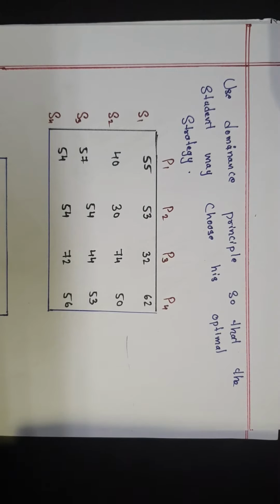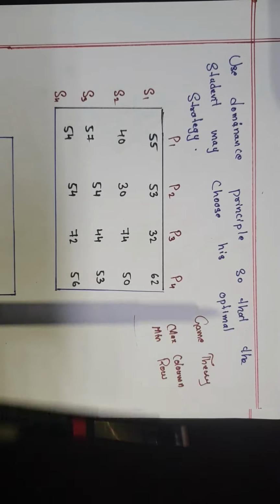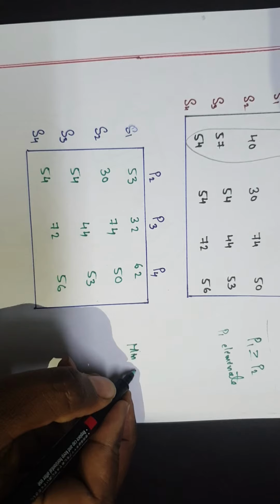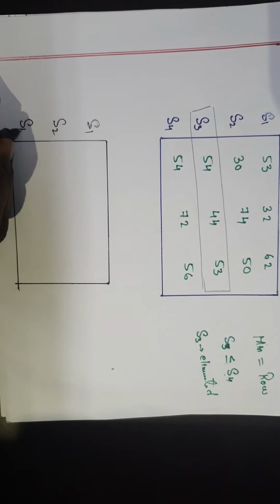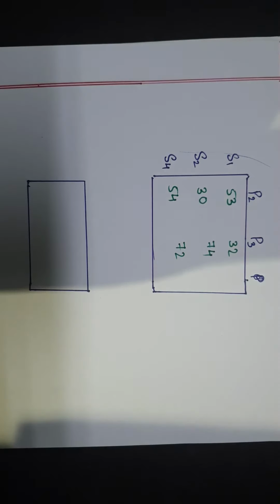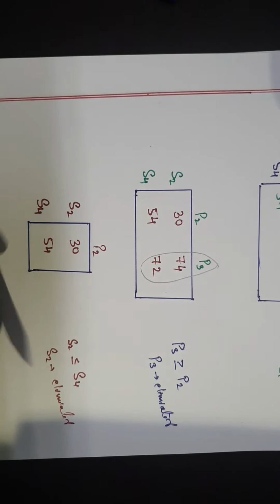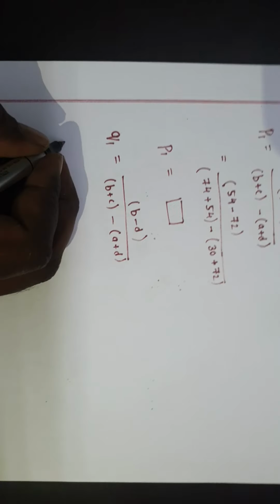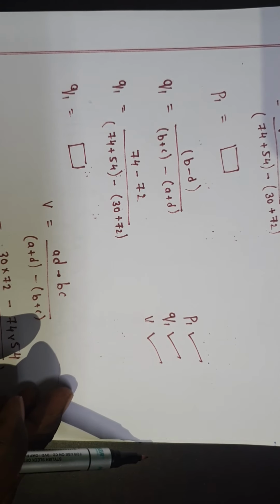game theory lecture 01